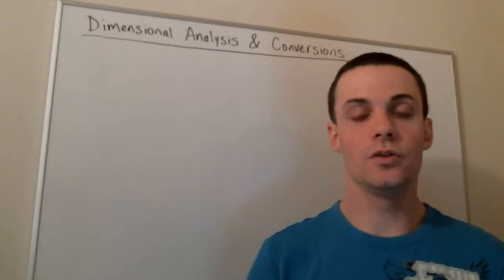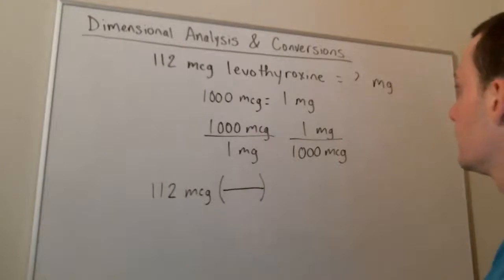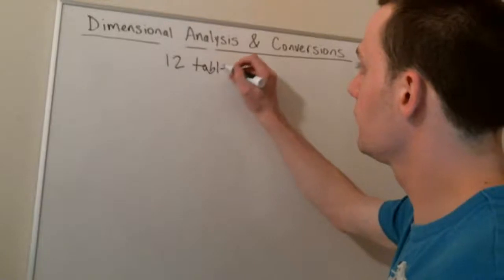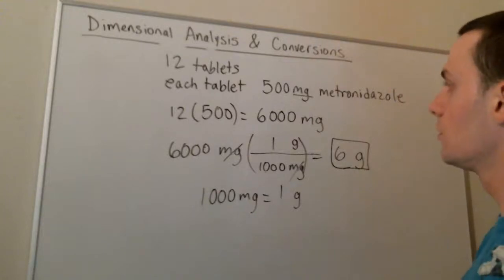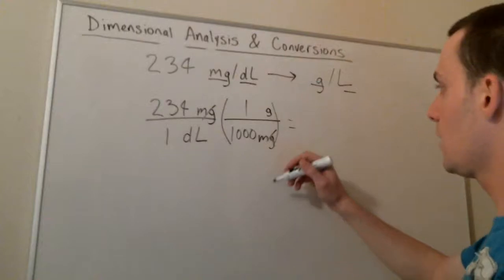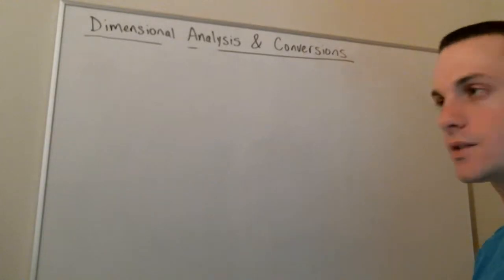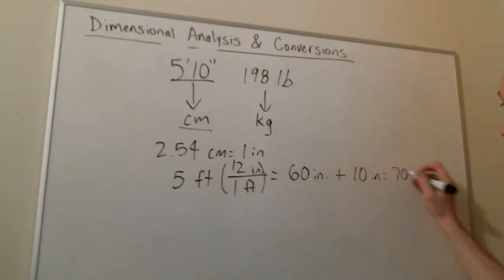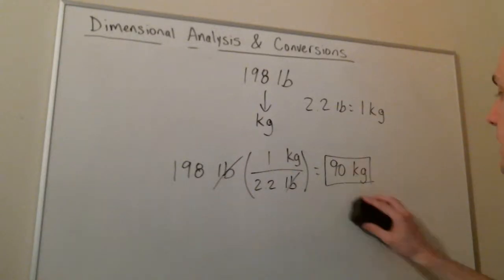Converting Units with Dimensional Analysis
Using dimensional analysis to convert between units of measure.